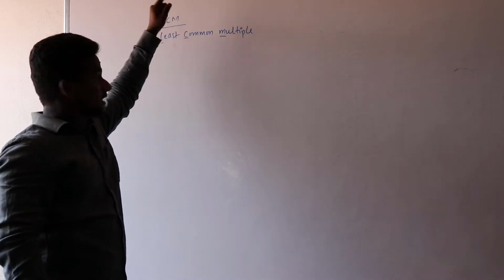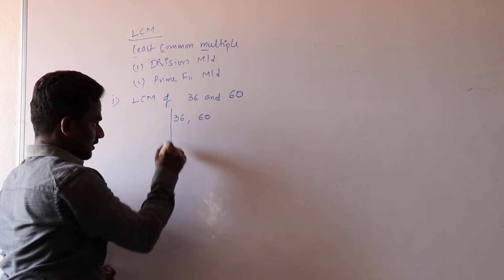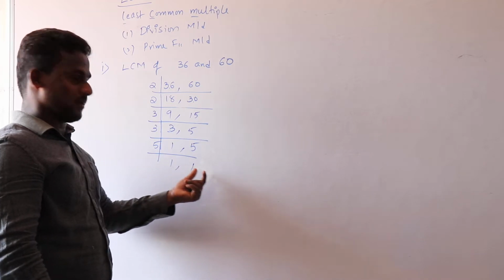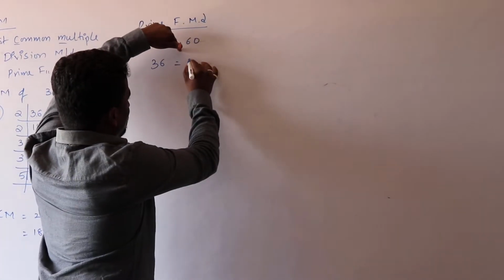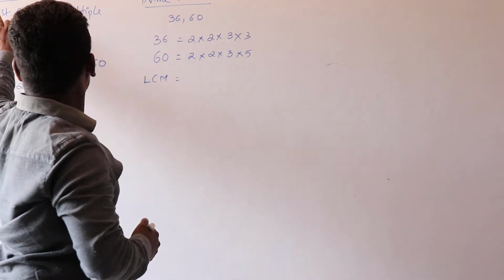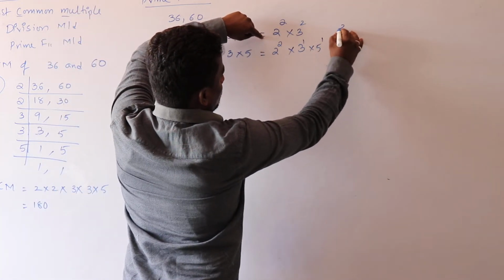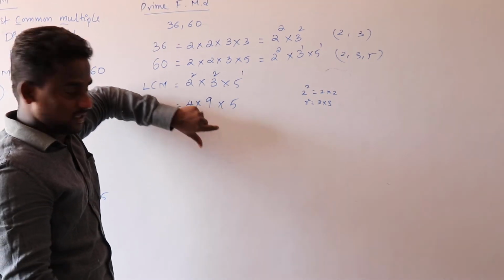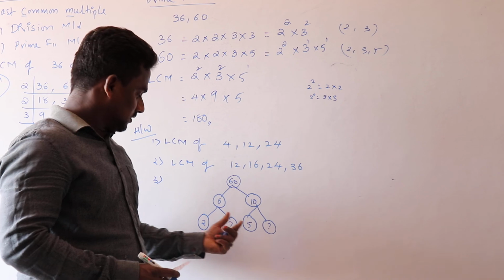Factorisation part 4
This video contains a lecture about factorisation